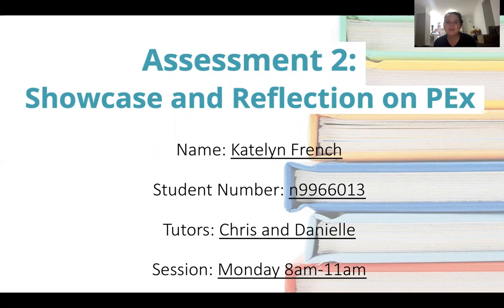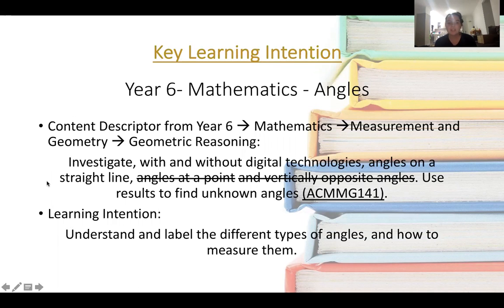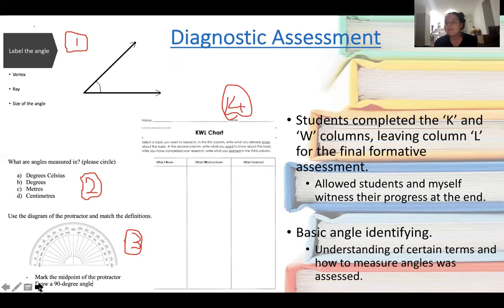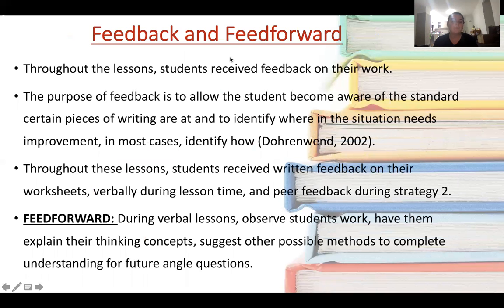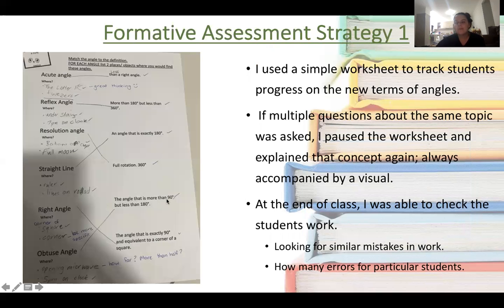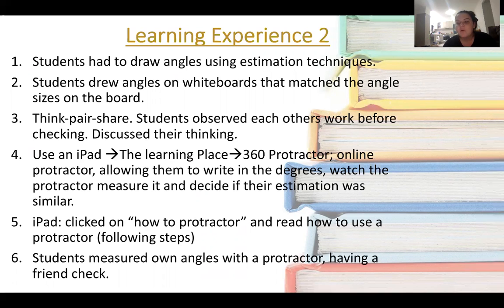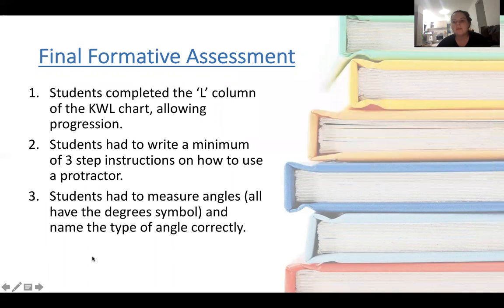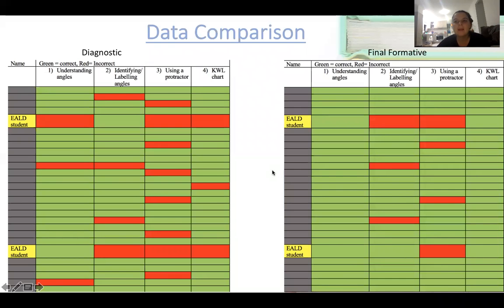EUB343 A2 KF